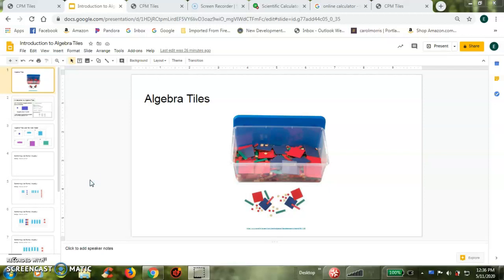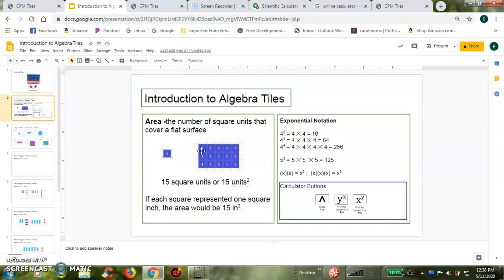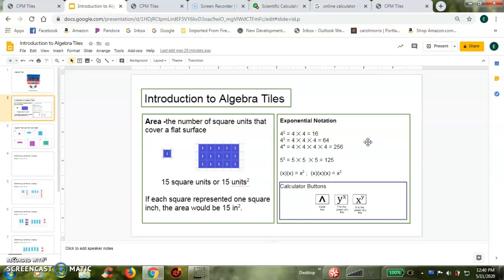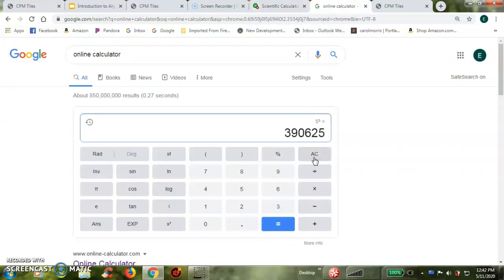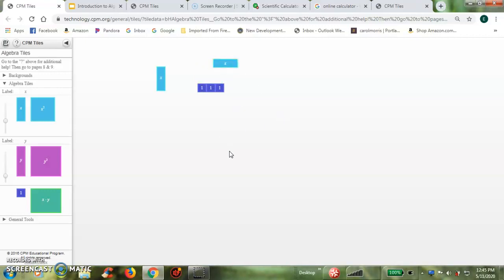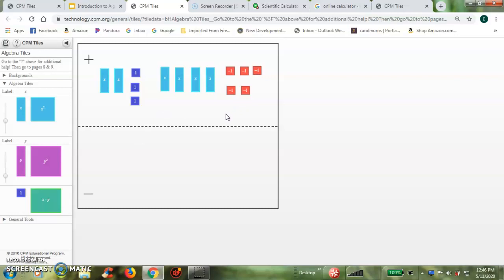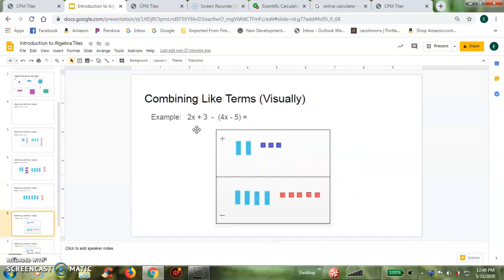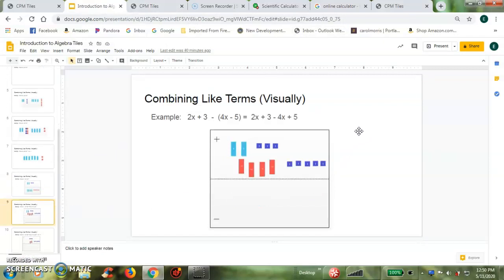Introduction to Algebra Tiles